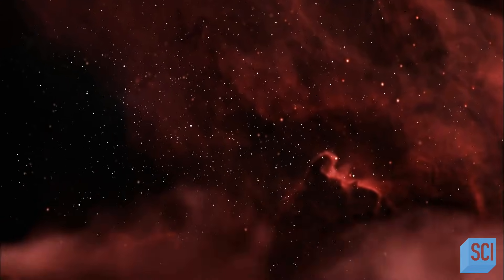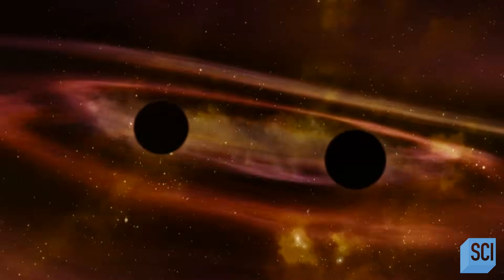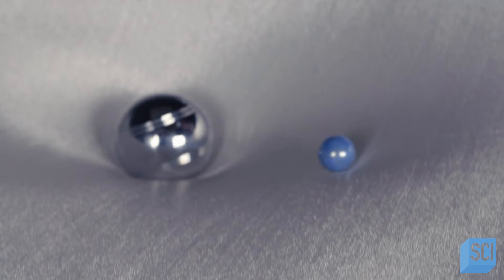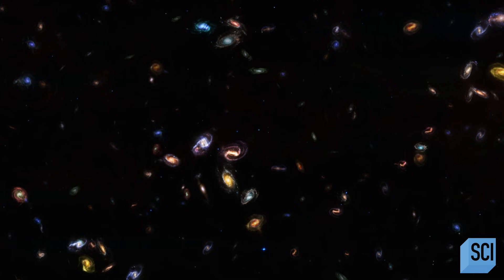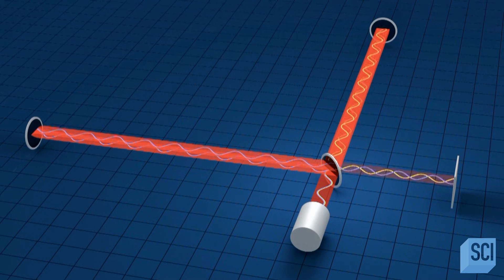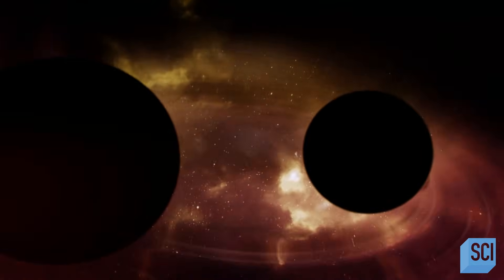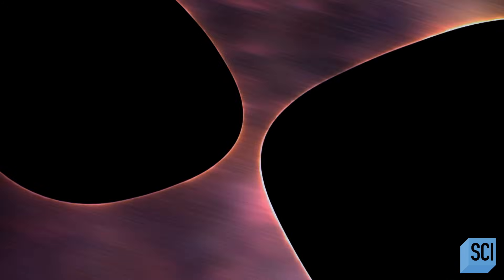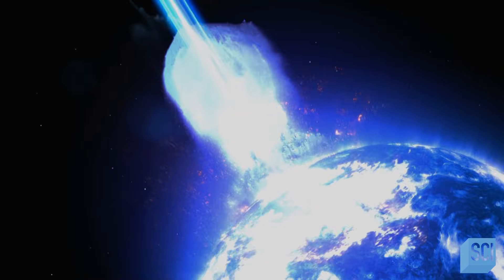The Gravitational Waves of Colliding Blackholes! | How the Universe Works | Science Channel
Gravitational waves are helping scientists explore the cosmos in revolutionary, new ways, and the discoveries they make are revealing the universe's greatest mysteries.